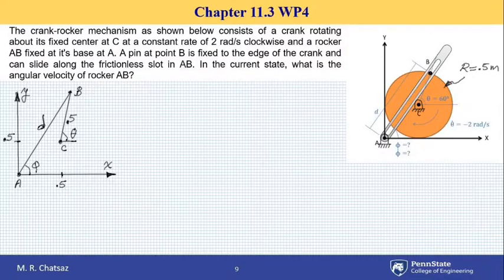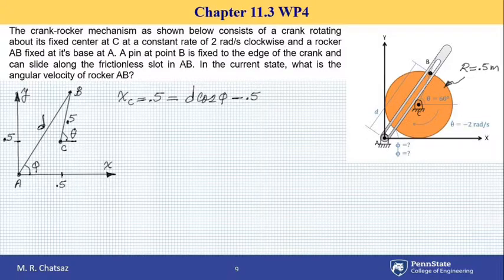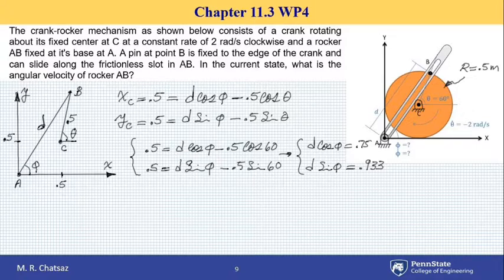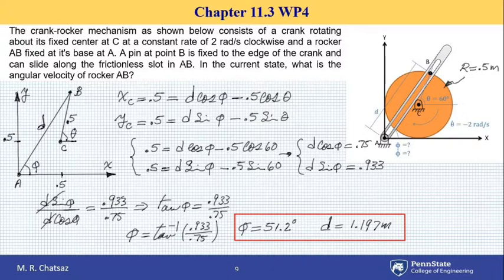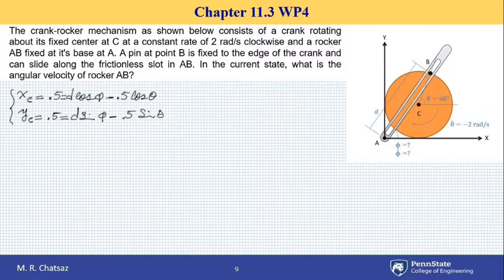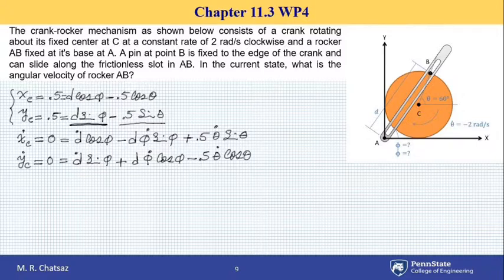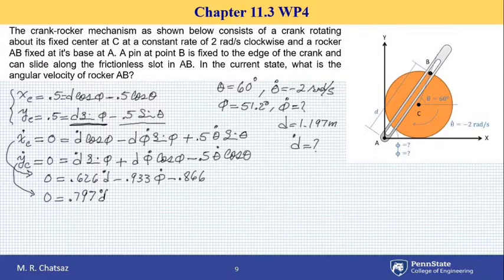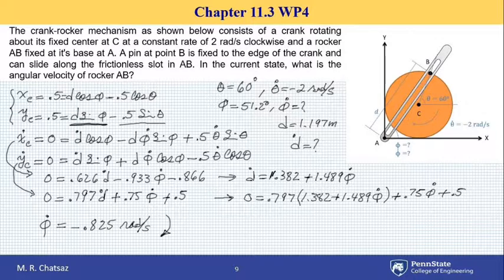WP11 3 4 MRC